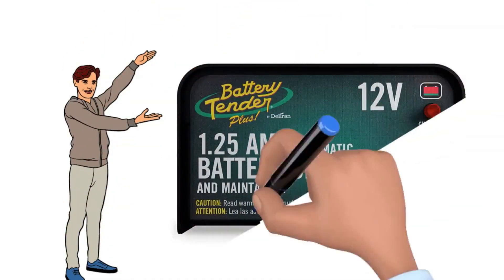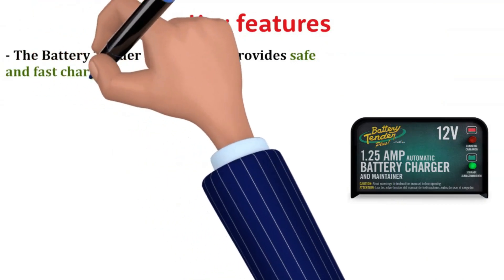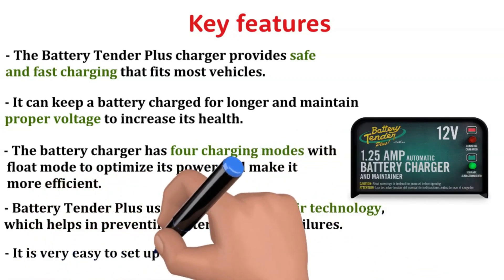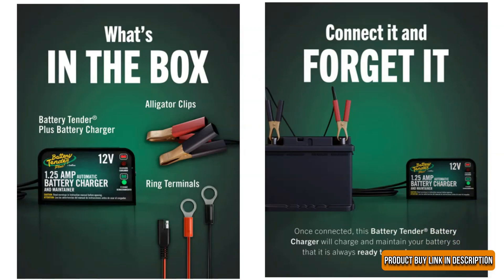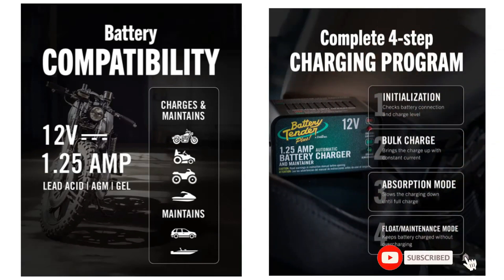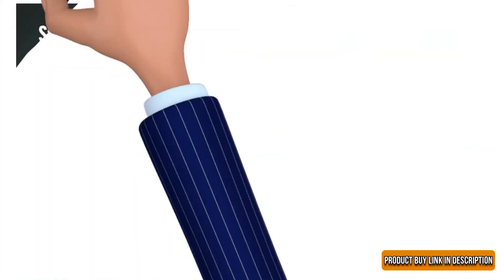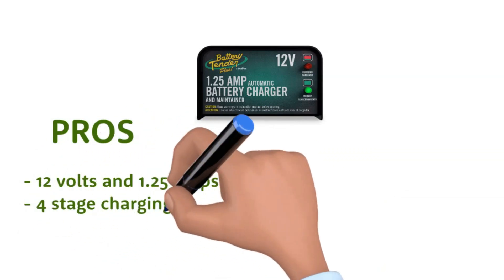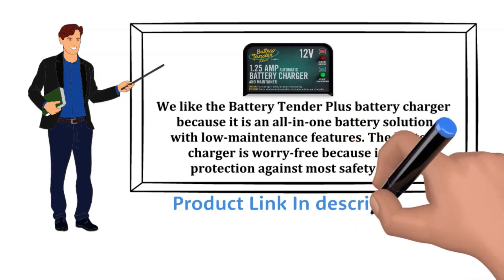Battery Tender Plus 12V Battery Charger and Maintainer Review / Explain With Whiteboard Animation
Our recommendation
We like the Battery Tender Plus battery charger because it is an all-in-one battery solution with low-maintenance features. The battery charger is worry-free because it offers protection against most safety issues.

0:00 Product name
0:07 Key Specifications
0:22 Key Features
0:54 Explain
2:16 Pros & Cons
2:28 Our Recommendation
2:46 Outer

►  Quora: ➜
►  Medium:➜
►  Mix:➜